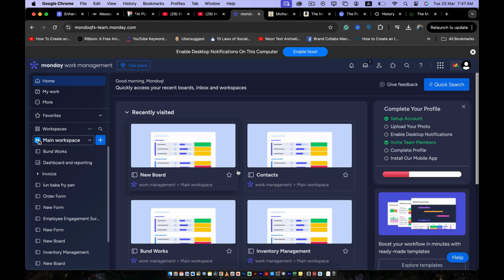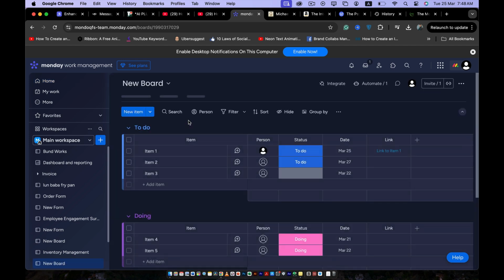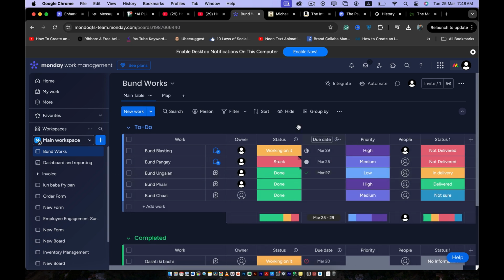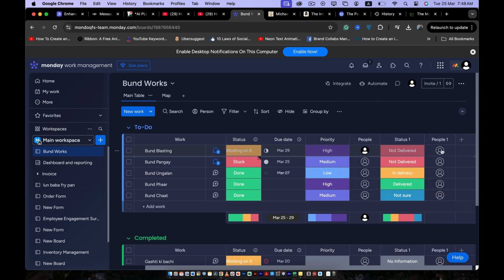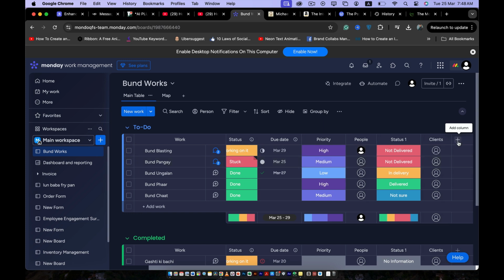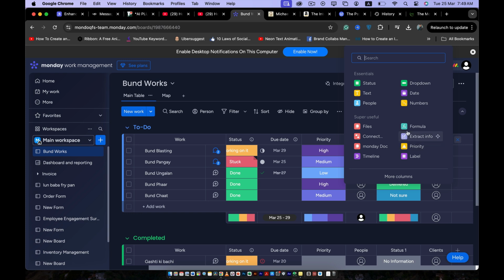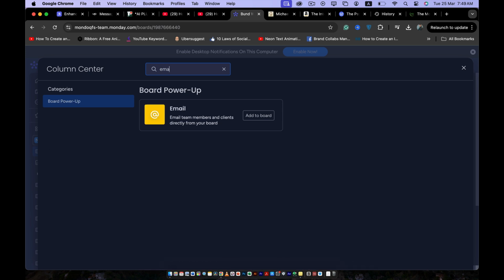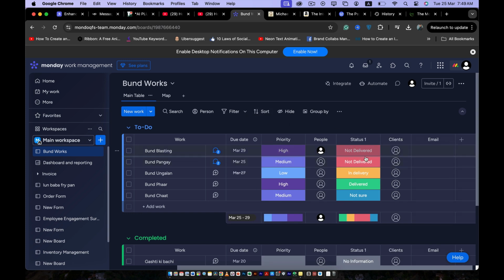How To Add an Email To A Board In Monday.com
If you are looking for a video about How To Add an Email To A Board In Monday.com, here it is!